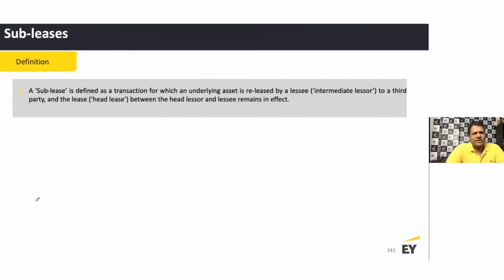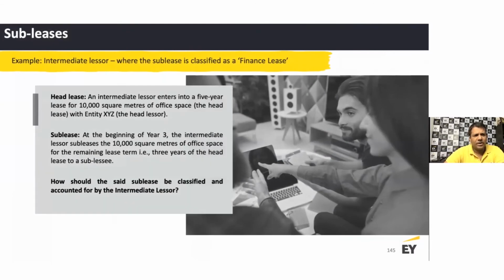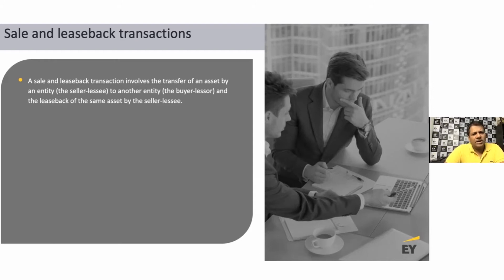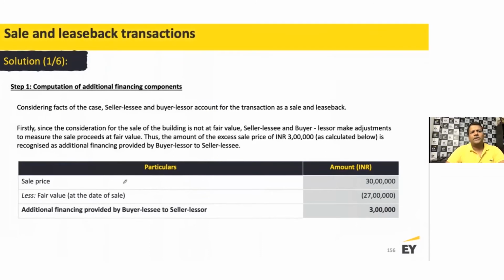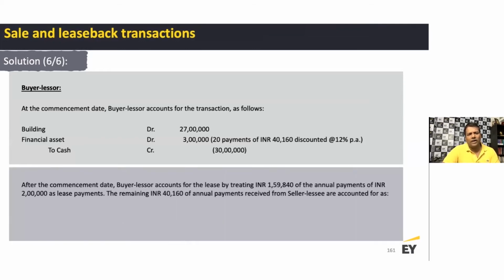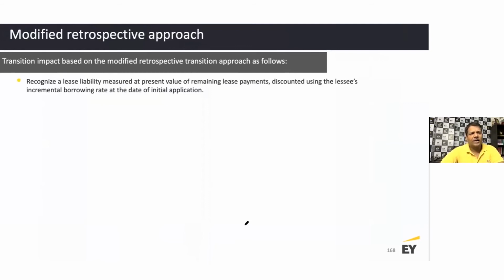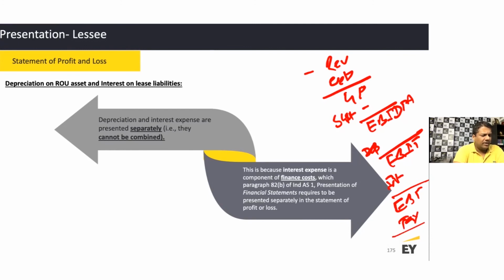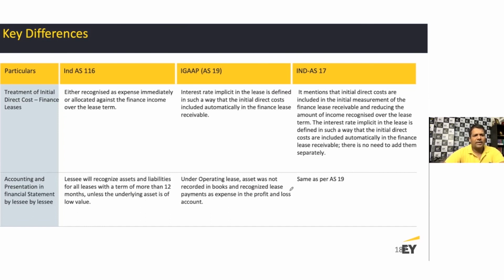Ind AS 116 Session 6 Sub Lease and Other areas